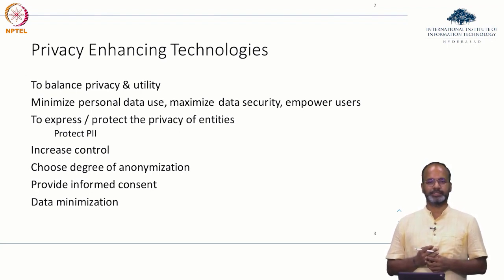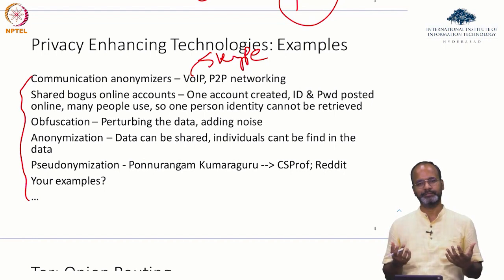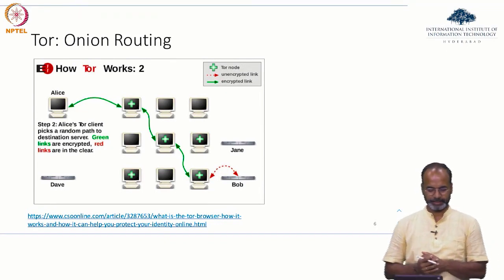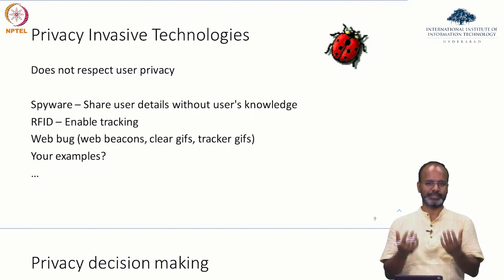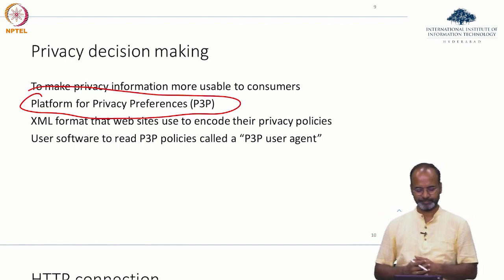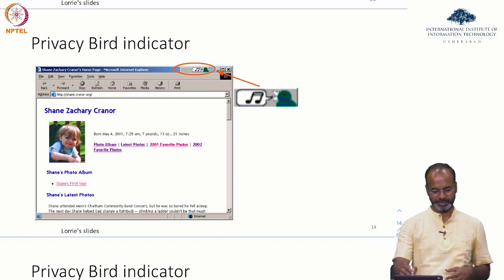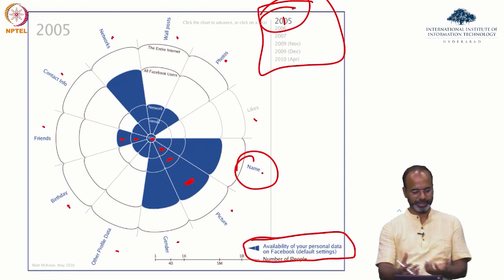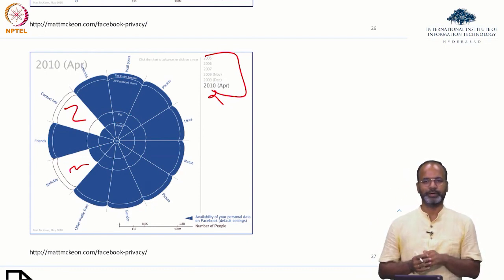Privacy-based technologies& decision making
"Privacy enhancing
techologies,
Privacy invasive technologies
Privacy decision making